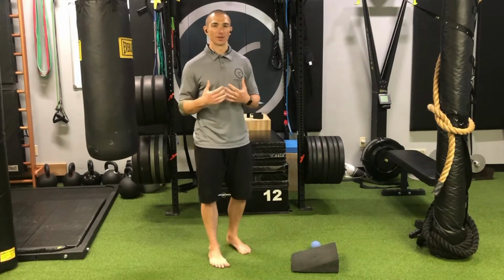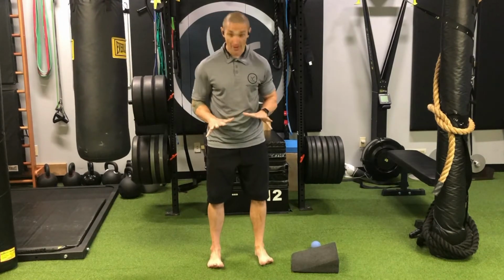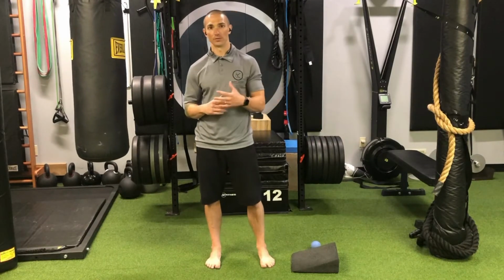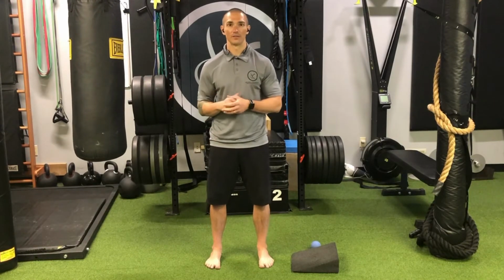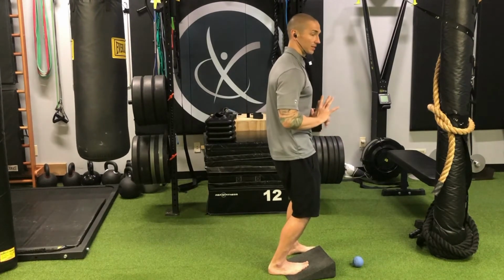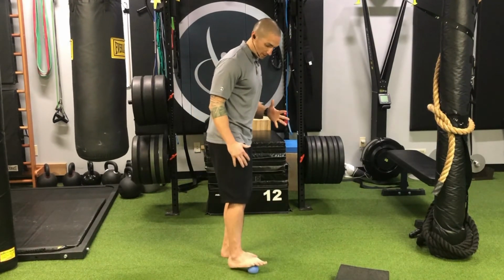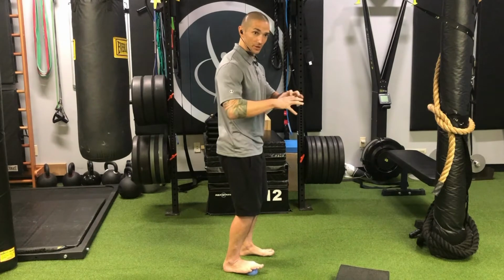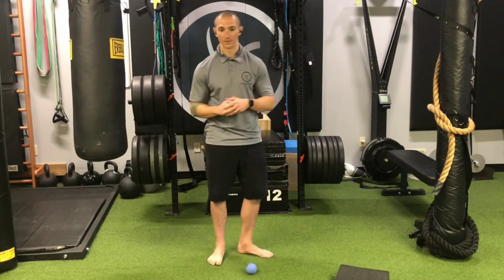Love to the Ankle Dorsiflexors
This video discusses the value of engaging the ankle dorsiflexors to aid in activities such as squatting, landing, and walking.

Many of the ankle dorsiflexors actively spread the toes, therefore widening the foot giving us a better base of support as we interact with the ground.

This muscle group is also partially responsible for helping us maintain our medial arch as we sink or load into the ground,

Please comment with questions and give the video a like and channel a follow if you find it useful.

Be well

Chris